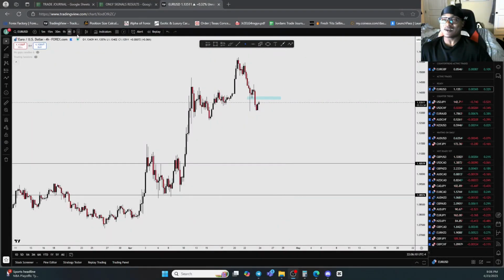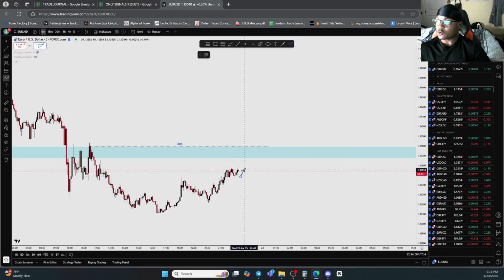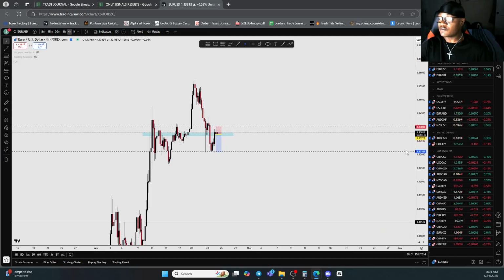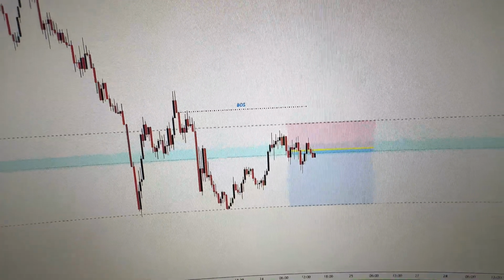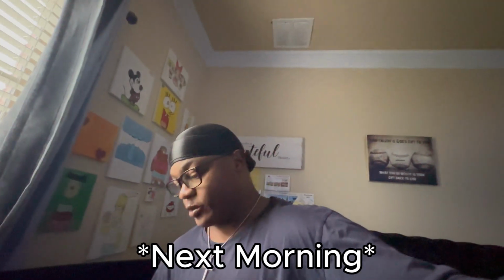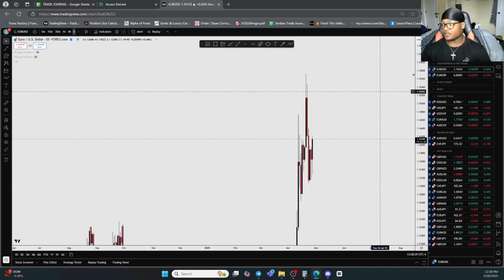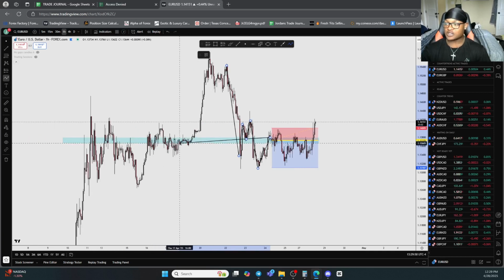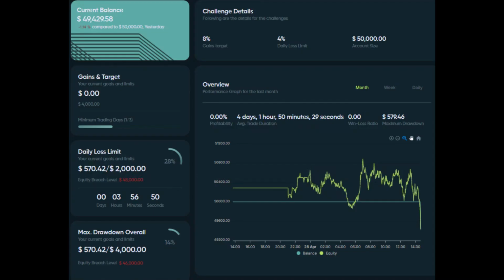Can I Actually Pass This 50k Challenge?